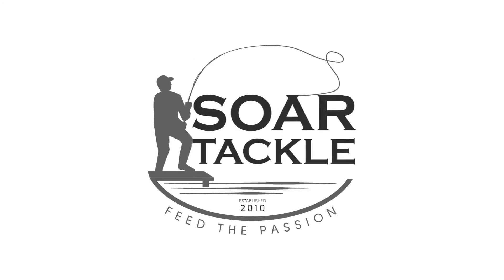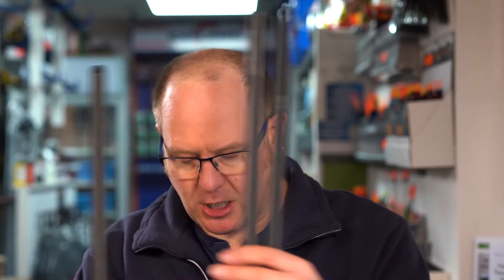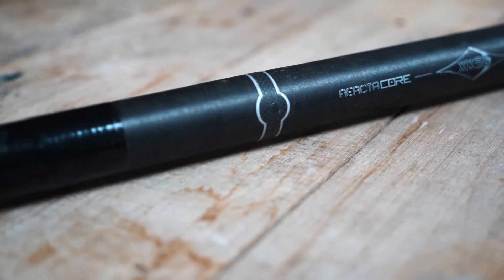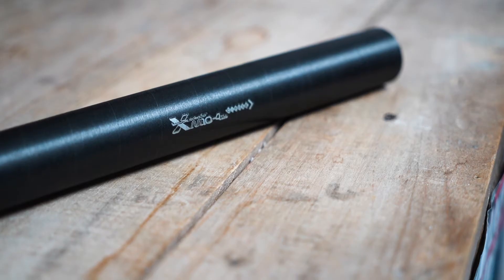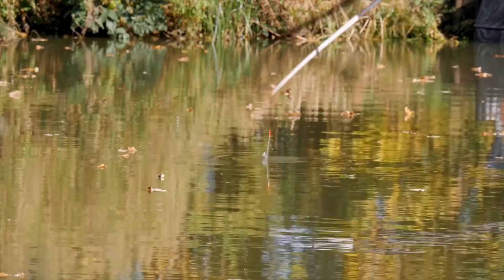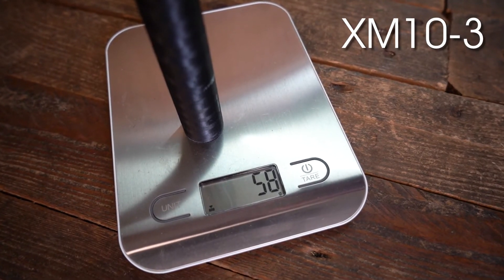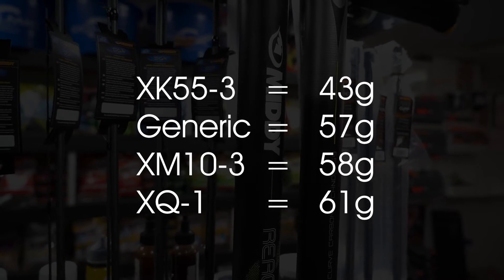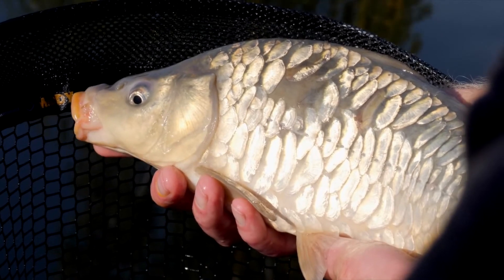Soar Tackle Pole Sections, a Comparison.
With many anglers using the pole on rivers and other deeper venues, there can come a time when extra number 4 sections and even no 5 sections are needed to cope with the extra length in rigs. This can be an expensive game, but Middy poles are one range that uses the same mandrel sizes across their main pole range. So buying the lower end pole sections can save you money.
But if they are all the same why does say an XK55 number 4 section cost more than an XQ-1 number 4 section?

Hopefully in this short clip I will help to explain the differences, Also don't forget Middy have kept the same mandrel sizes from way back to the Nano core days. Got an old Nano core pole? the new Reactacore sections fit and whats more the carbon tech has moved on in those years, so your effectively improving your older pole.